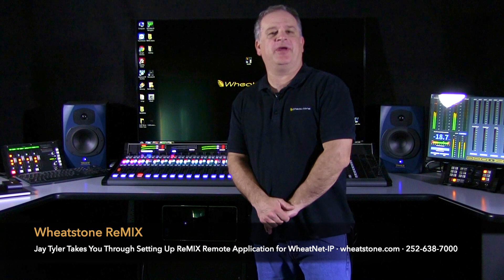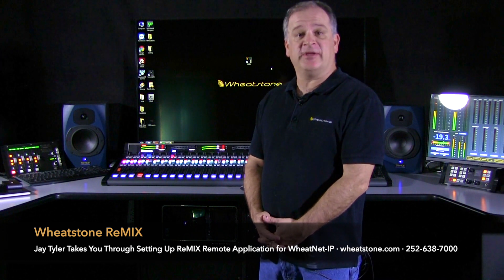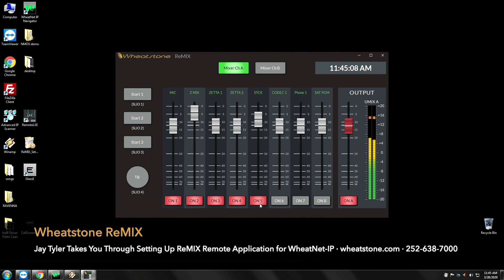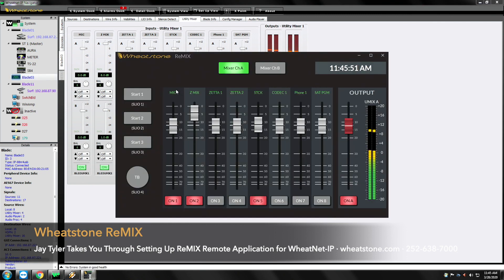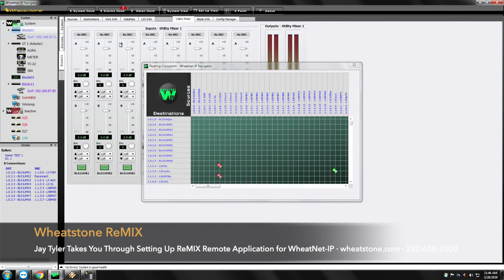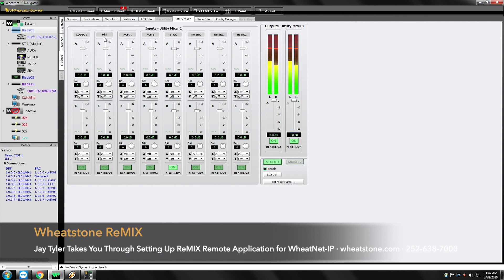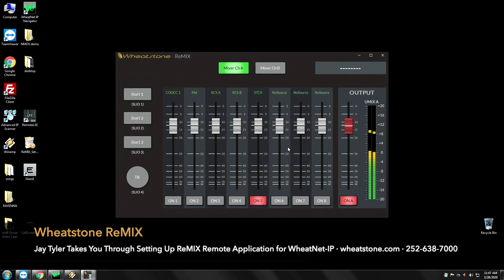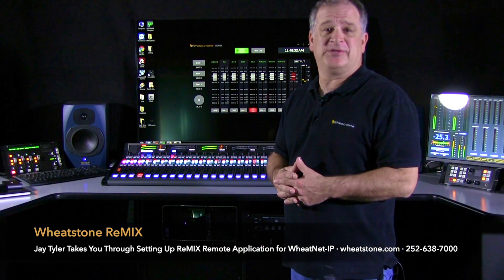Wheatstone ReMIX Virtual Mixing Application for remote broadcast.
Jay Tyler walks you through setting up Wheatstone's ReMIX Remote Application for WheatNet-IP.